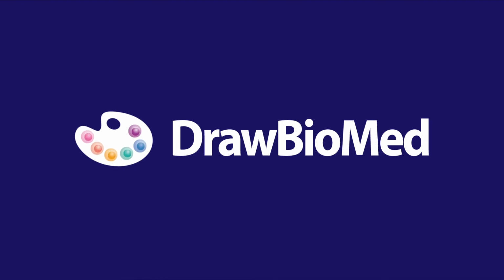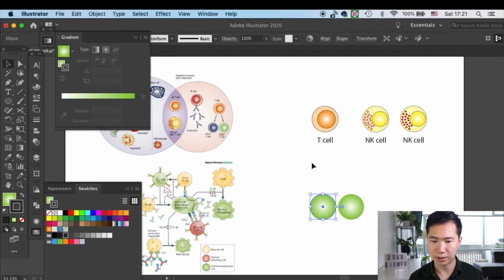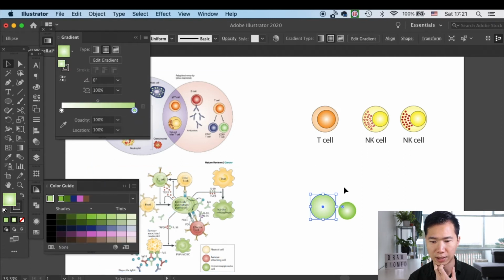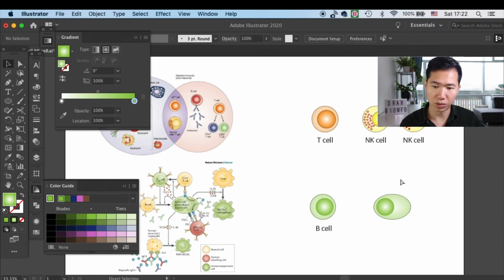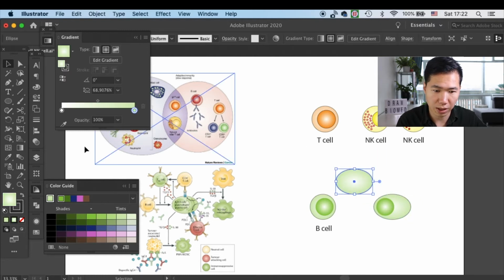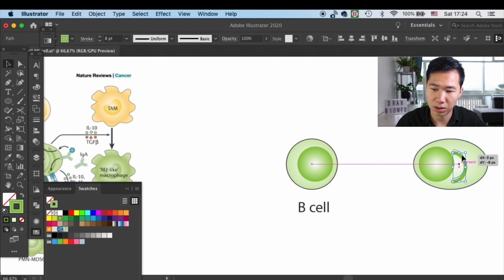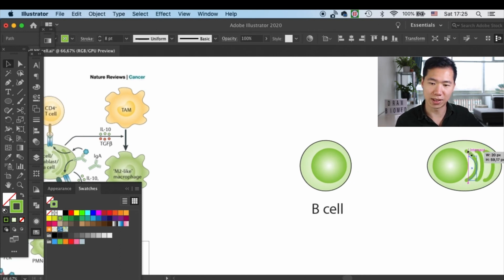B Cell & Plasma Cell | Graphical Abstract | Scientific Illustration|Adobe Illustrator for Scientists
Reference Article: Passive antibody therapy in COVID-19